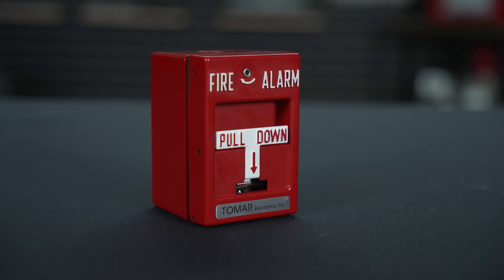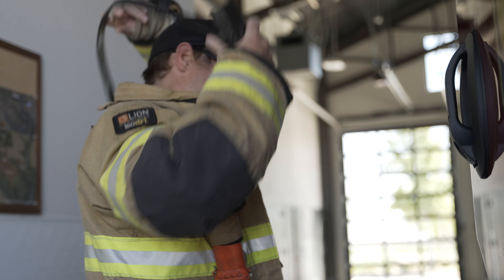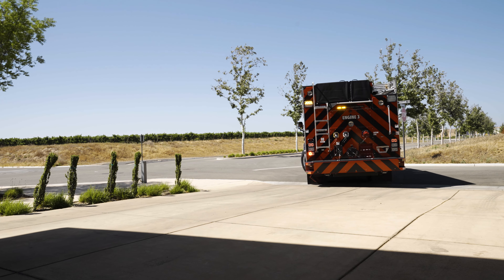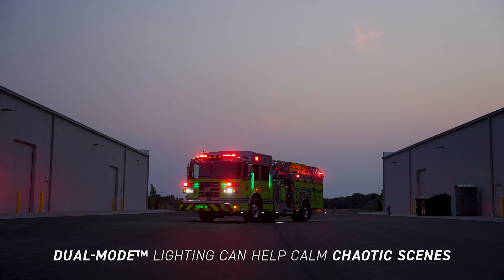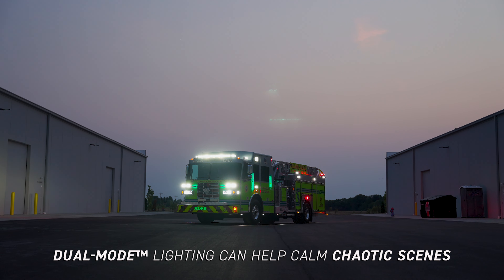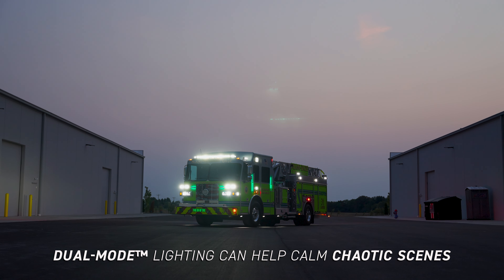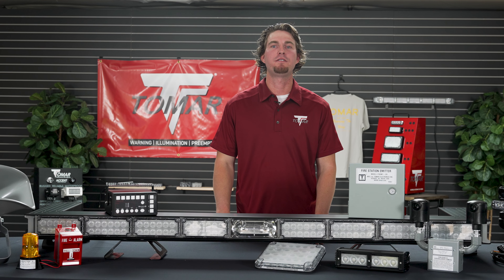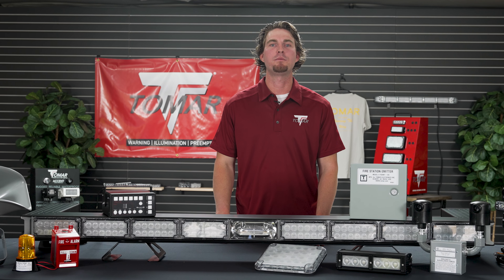TOMAR Envelope of Safety® - The Mission at our Core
TOMAR's innovative Envelope of Safety technology enhances the safety and visibility of emergency response vehicles and official use vehicles on the road.

This video delves into how TOMAR's advanced LED light bars and Vehicle  Preemption and Transit Vehicle Priority systems provide a comprehensive safety solution, ensuring that emergency responders and the public are seen and heard in all conditions.

How It Helps City Planners:
City planners can significantly benefit from understanding and integrating TOMAR's Envelope of Safety technology into urban infrastructure. Planners can enhance public safety, optimize emergency response routes, and improve overall traffic management by equipping emergency vehicles with advanced safety systems. This technology also supports the development of safer, smarter cities by reducing the risk of accidents and ensuring that emergency services can navigate urban environments quickly and effectively.

What You'll Learn:

The concept and importance of the Envelope of Safety for emergency vehicles and for city planners/engineers.
How TOMAR's cutting-edge LED lighting and preemption systems improve response times and reduce accidents.
Real-world applications and benefits of using TOMAR's safety products in high-stress situations.

For more details about our lightbars and automotive products that are a part of the Envelope of Safety®, visit our

If you are interested in the traffic solutions the Envelope of Safety® provides, visit our Traffic Division